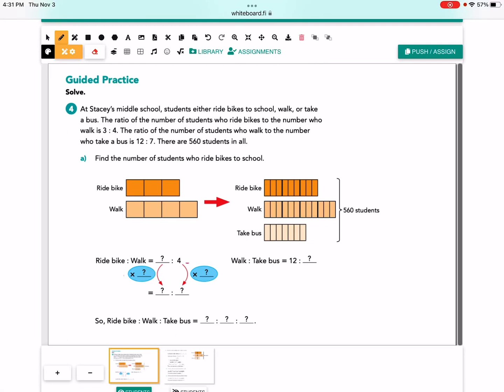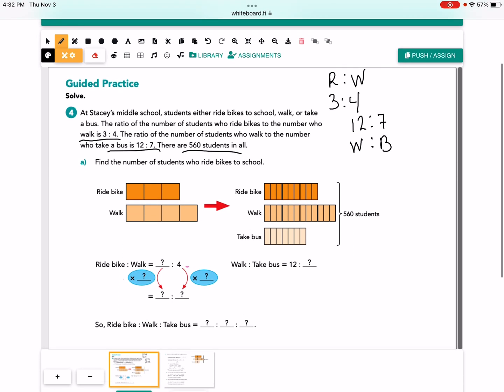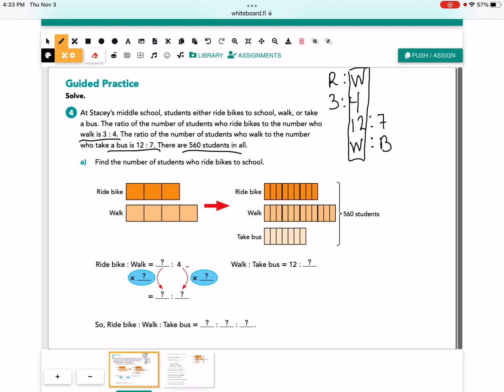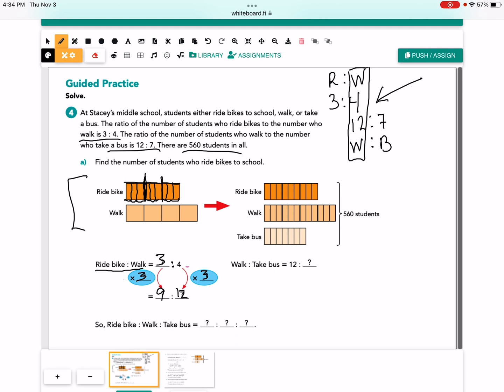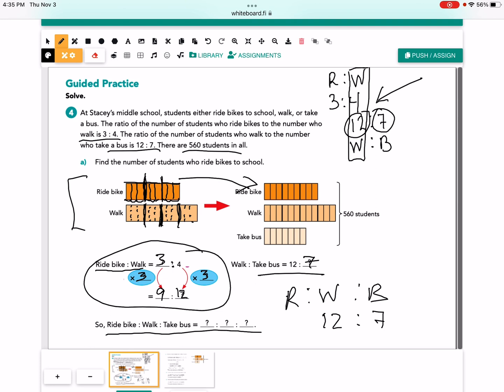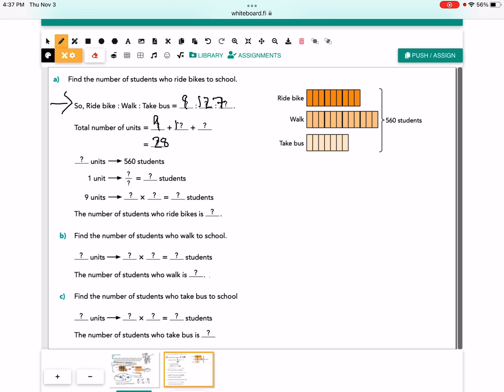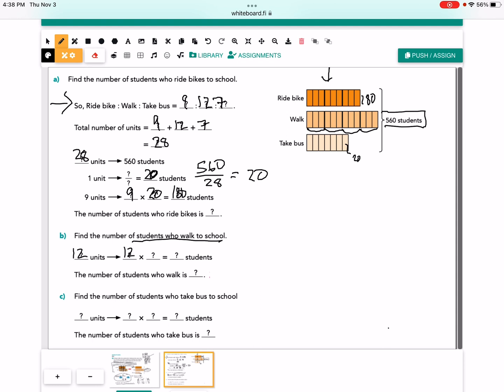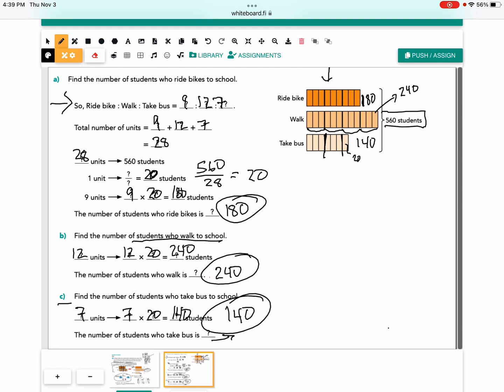Course 1, Lesson 4.3, Guided Practice 4